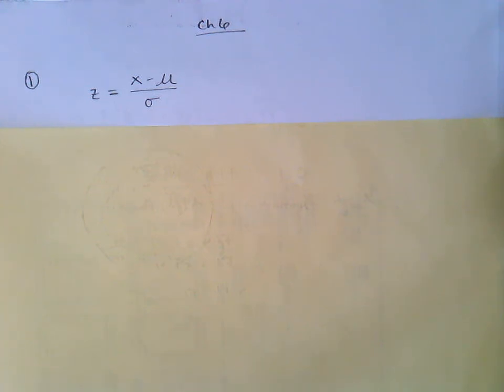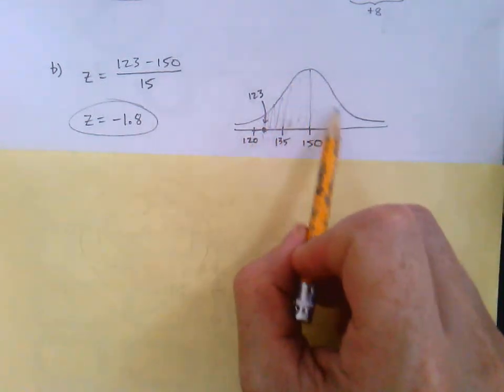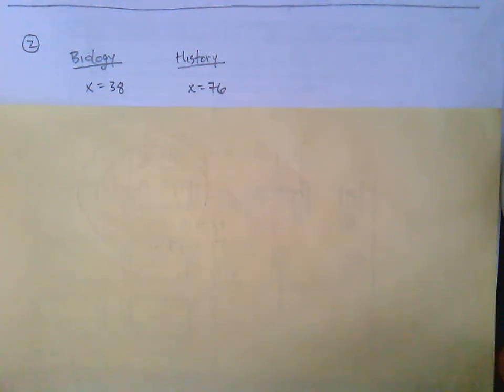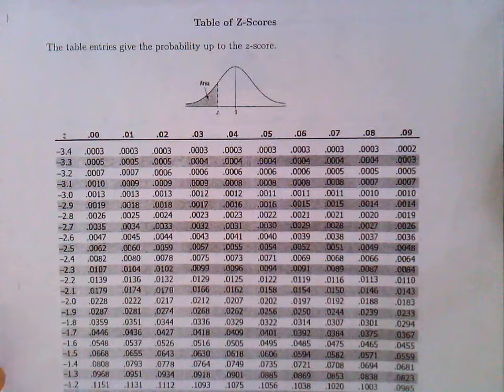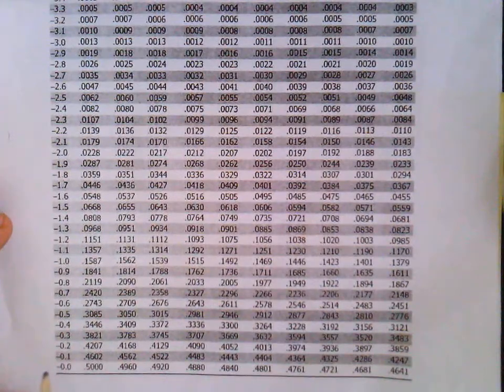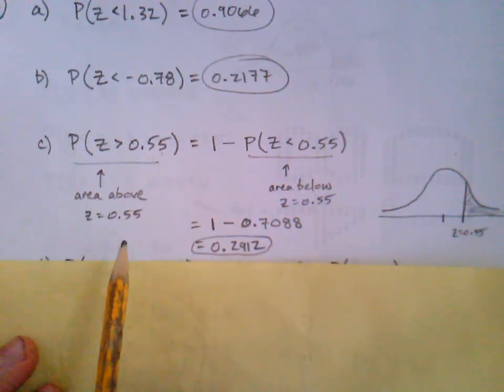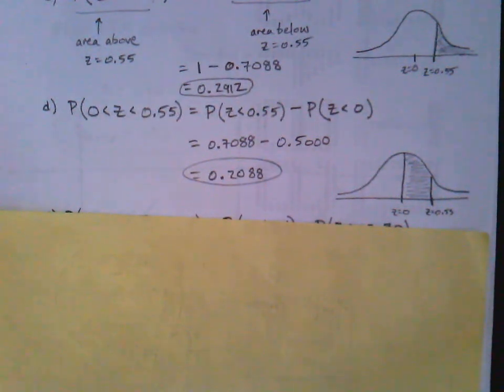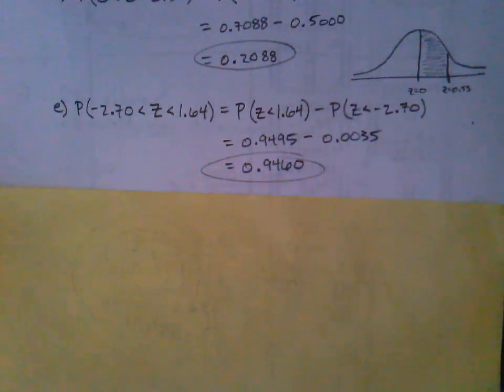119, Ch 6 - part 2